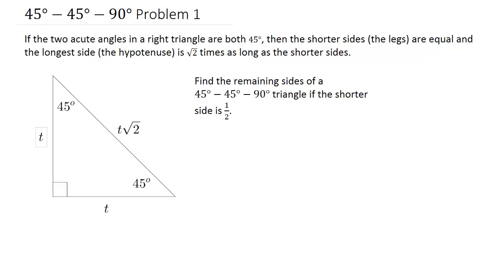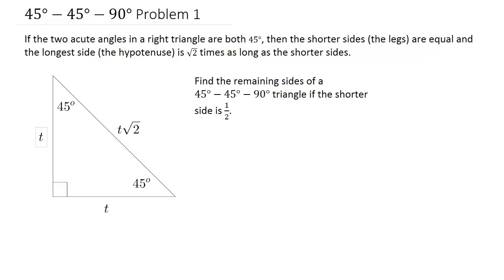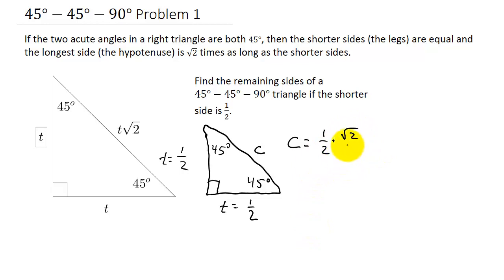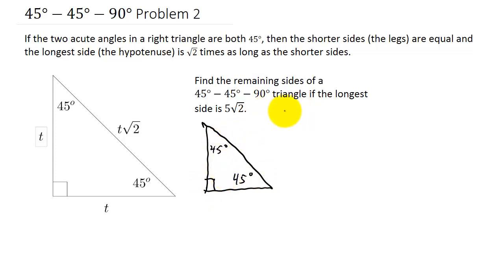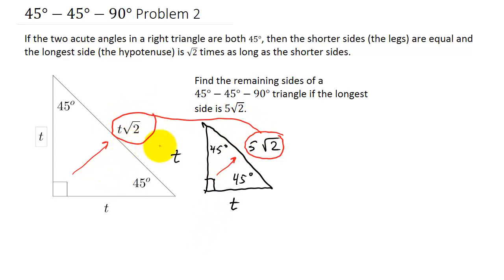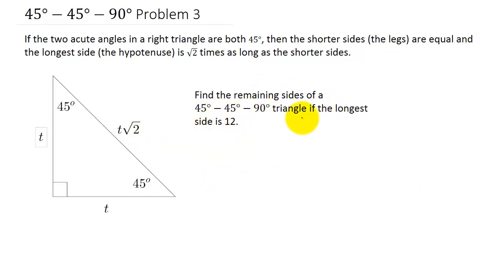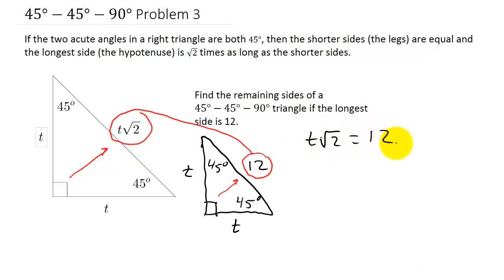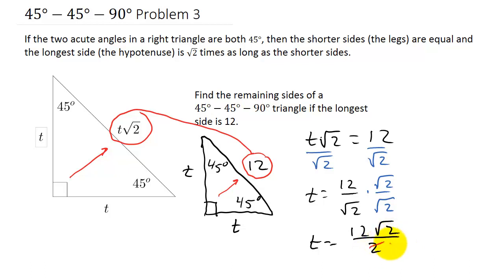Solve 45-45-90 Triangle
This video shows how to find the remaining sides of a 45-45-90 triangle given the measure of one side.